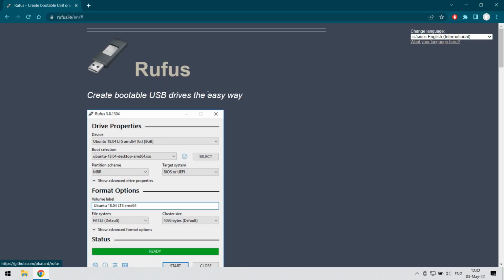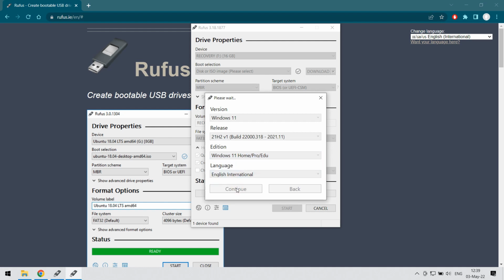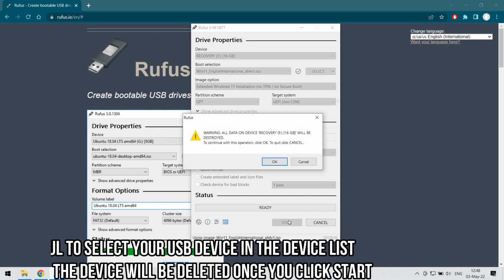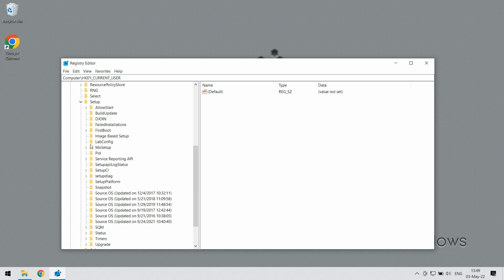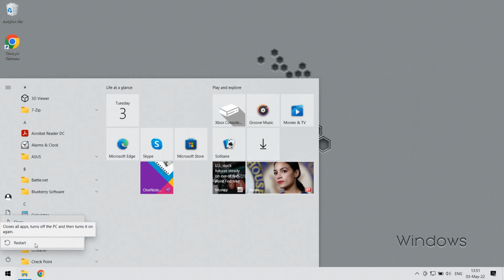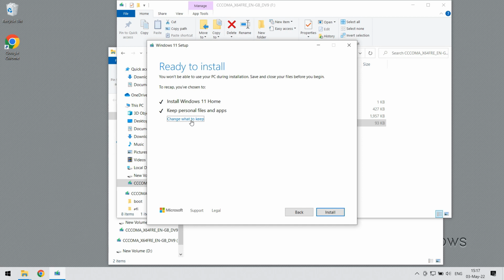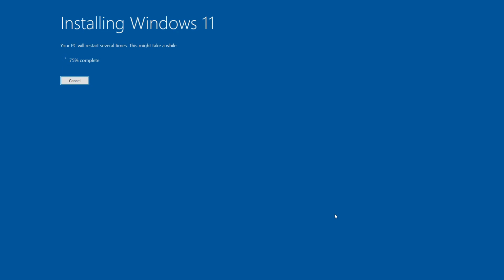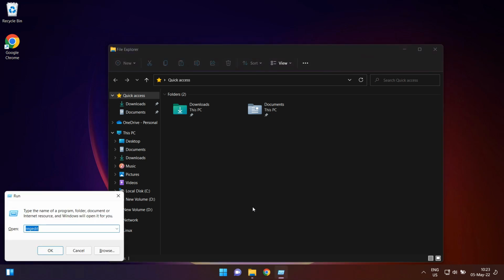How to UPGRADE to Windows 11 on unsupported PC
Here is a tutorial on how to upgrade Windows 10 to Windows 11 on a PC with unsupported hardware configuration. Using this guide you can bypass any Windows 11 restrictions and install Windows 11 even very old PCs.
The video shows you with step by step, easy to follow instructions, how to bypass TPM restriction, bypass the check for supported CPU, bypass Secure Boot enabled check and even bypass the RAM check.
In this video, an old laptop running Windows 10 was upgraded to Windows 11. Installation of Windows 11 on such hardware is not supported by Microsoft.

Keys to be modified in Registry Editor:
  ByPassTPMCheck
  ByPassCPUCheck
  ByPassRAMCheck
  ByPassSecureBoot